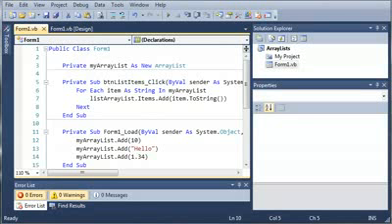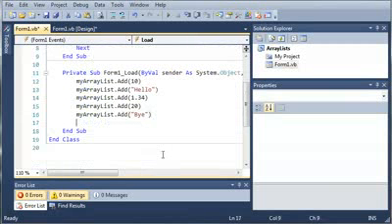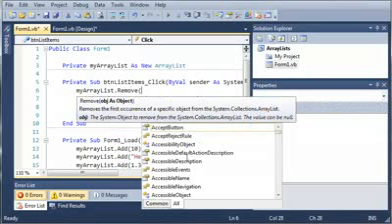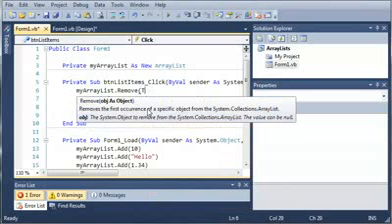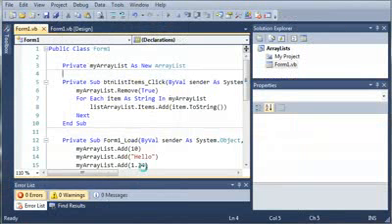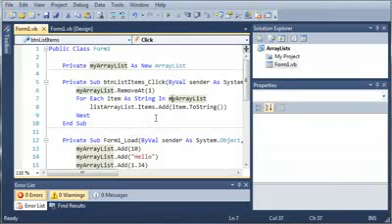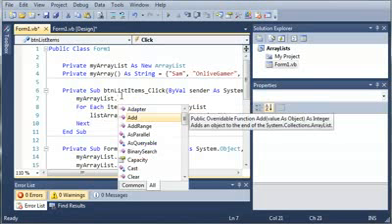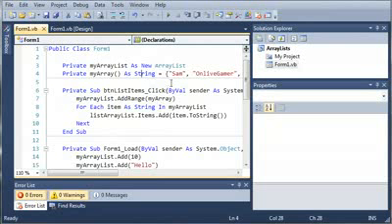Visual Basic - 81 - More On ArrayLists Part 2